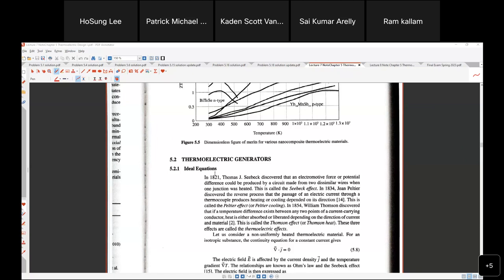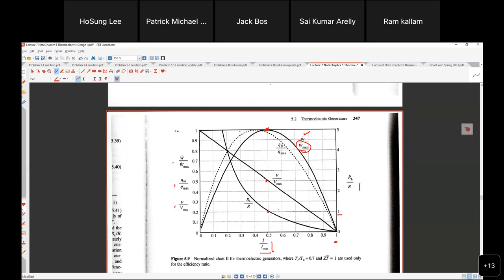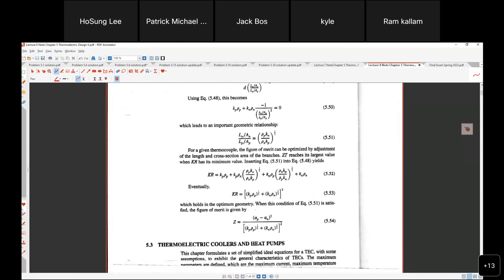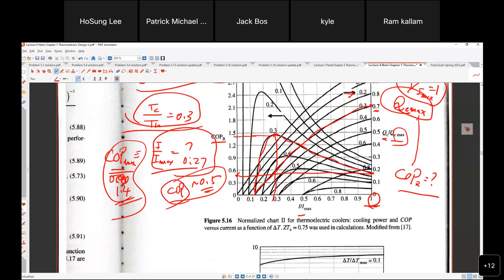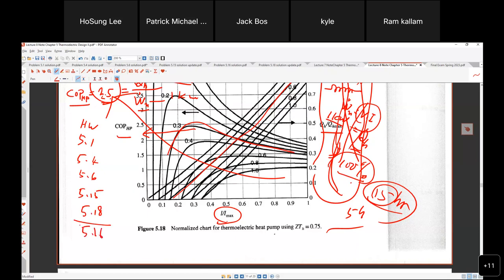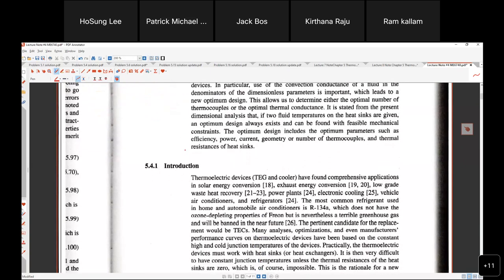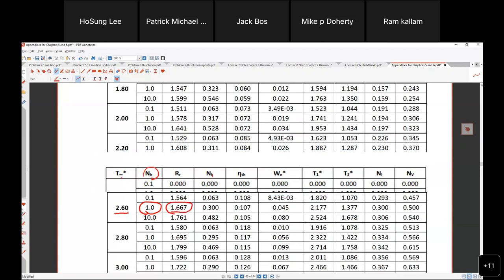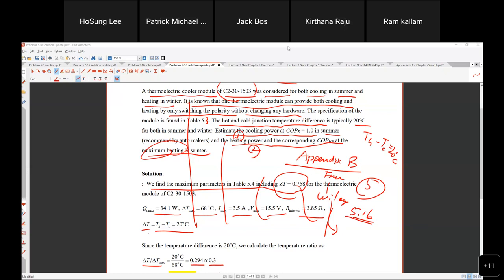Thermal Design L 10 Thermoelectric Design III